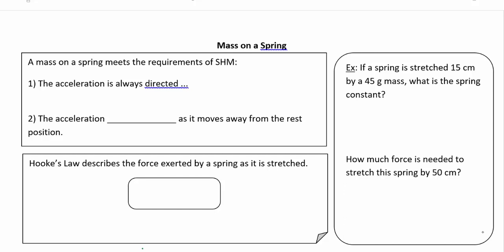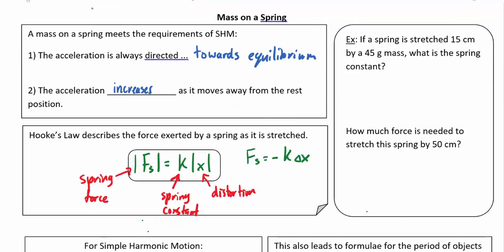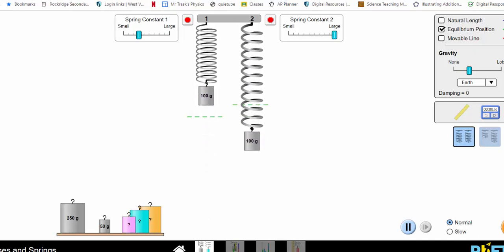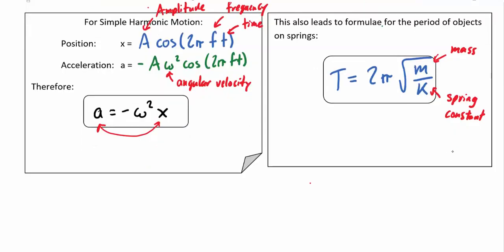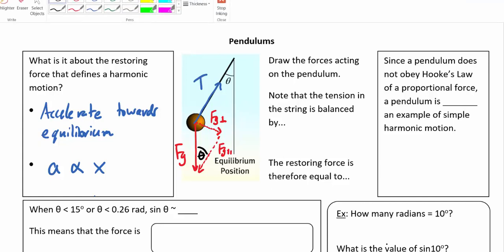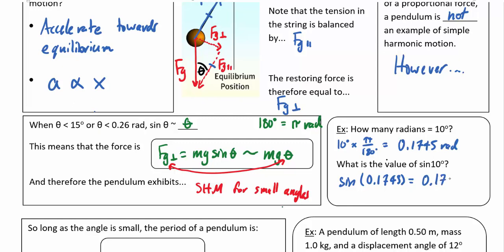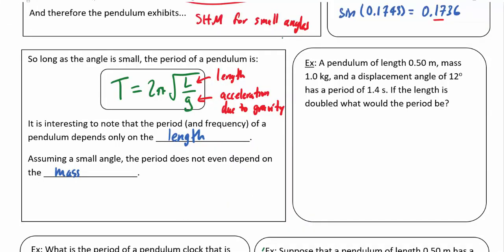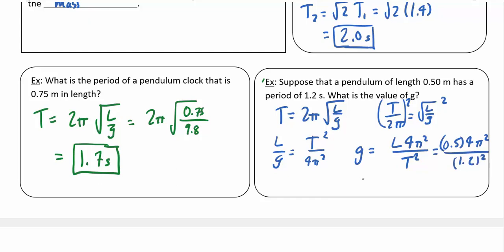Physics 1 - 9.3 - Simple Harmonic Motion part 2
Here we take a look at how masses on springs and pendulums are examples of simple harmonic motion